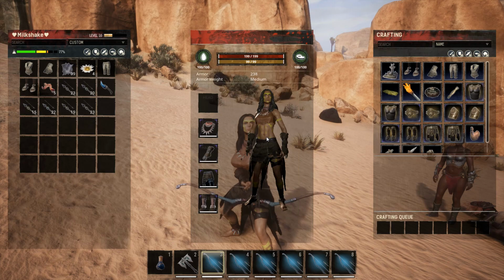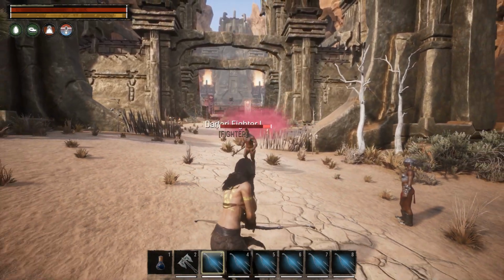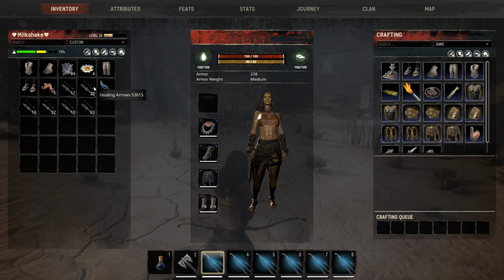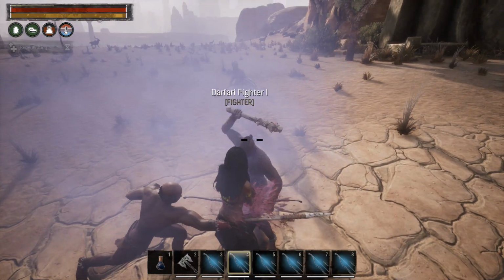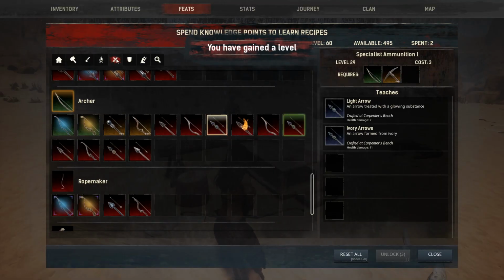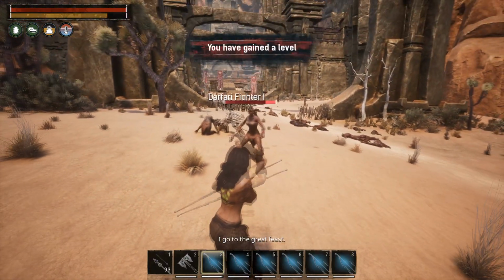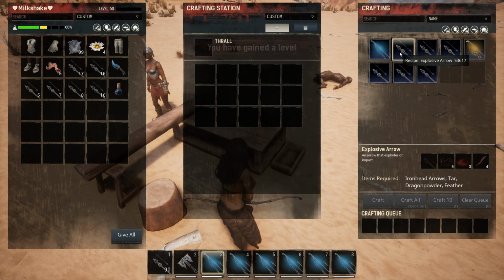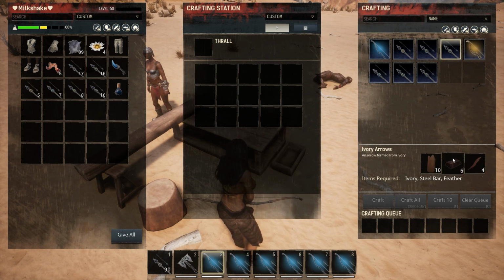NEW ARROWS UPDATE- EXPLOSIVE ARROWS & MORE | Conan Exiles